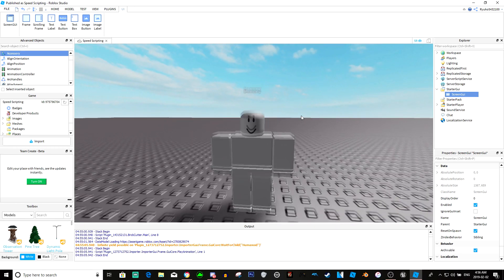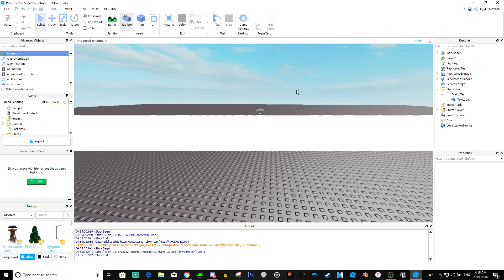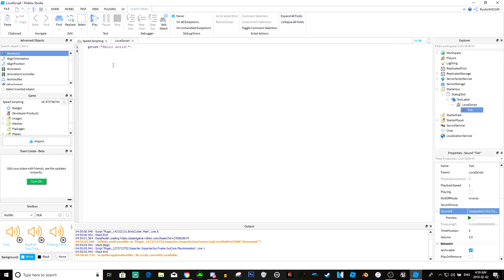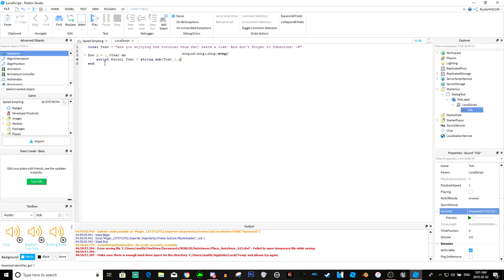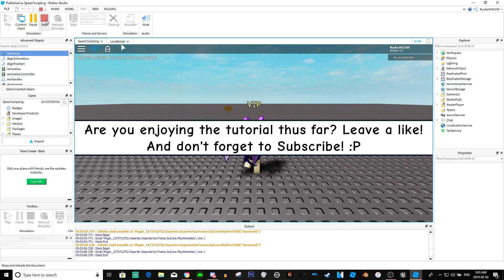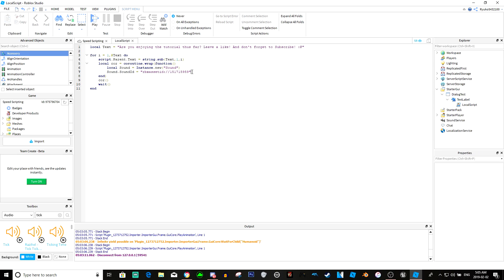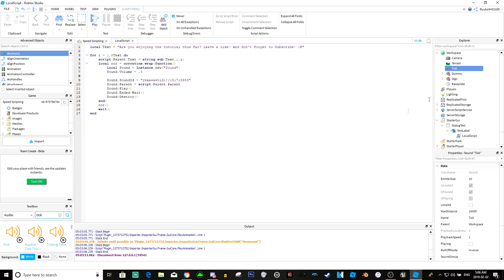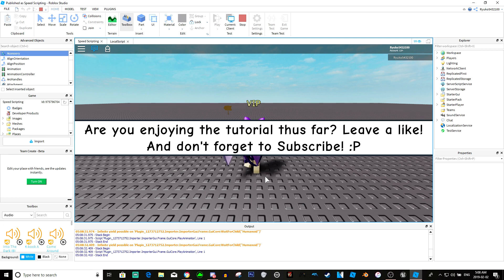Roblox Studio :: How to make a Typewriter like effect